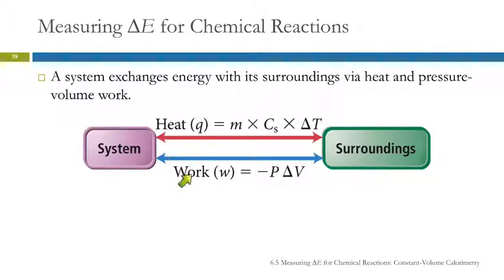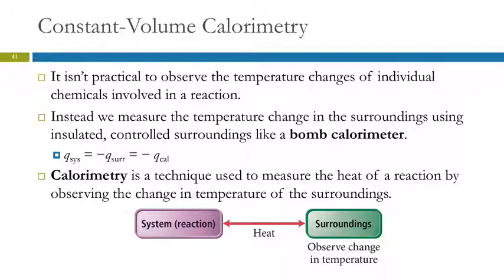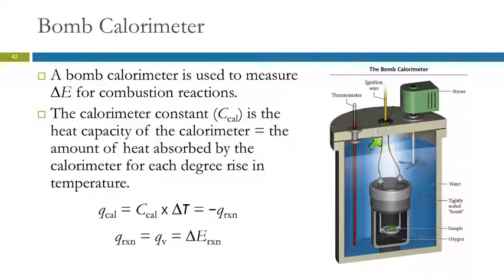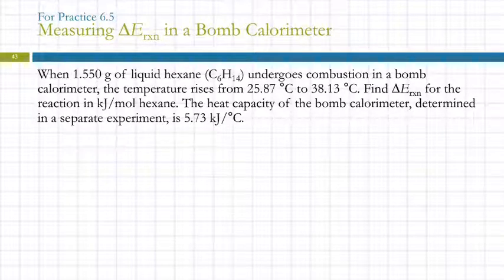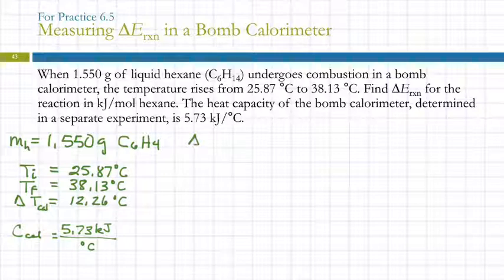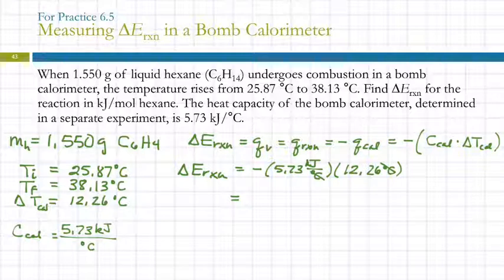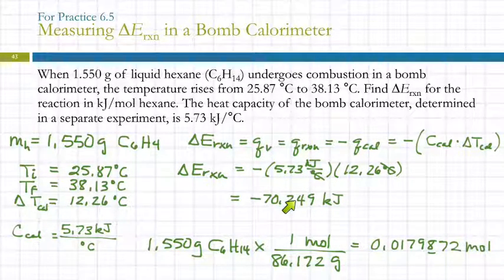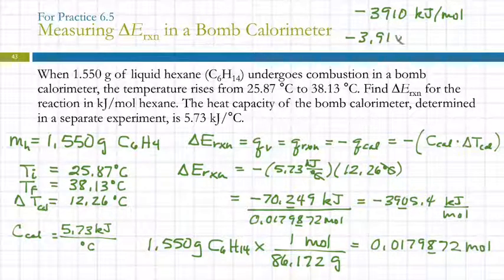6.5 Measuring ∆E for Chemical Reactions: Constant-Volume Calorimetry